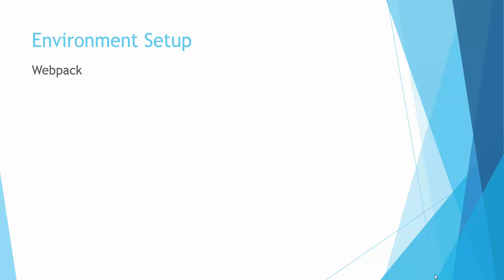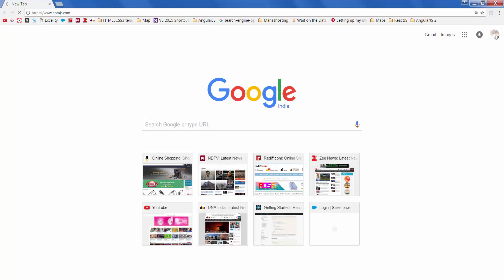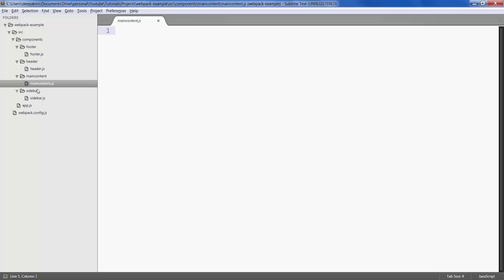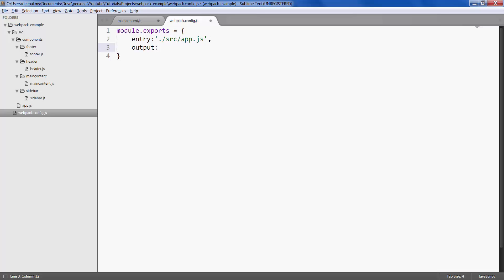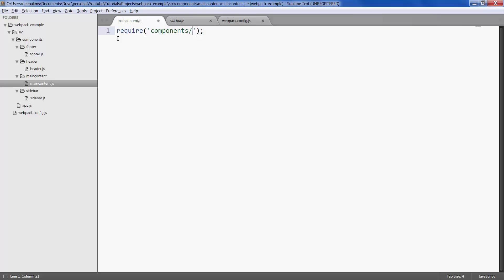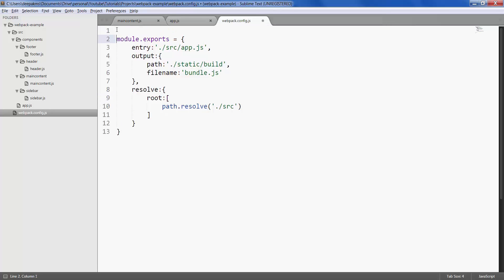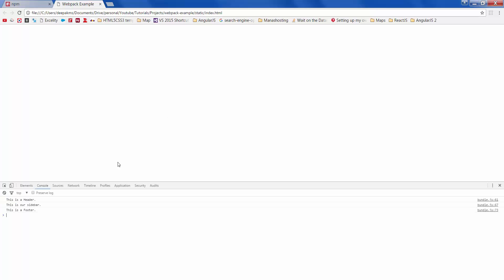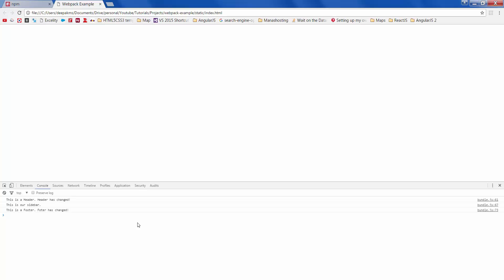NPM Webpack tutorial for beginners (1/3) - Basics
This is a introduction tutorial to get you started with basics of webpack. Kindly make sure you have installed nodejs and npm before starting off with this tutorial.

Other Tutorials